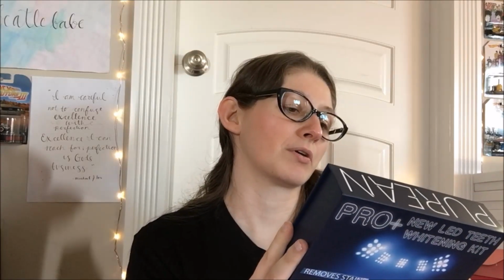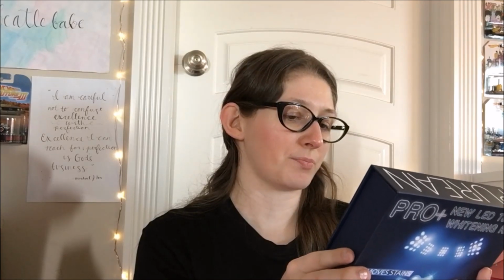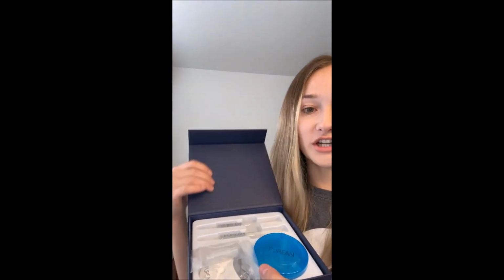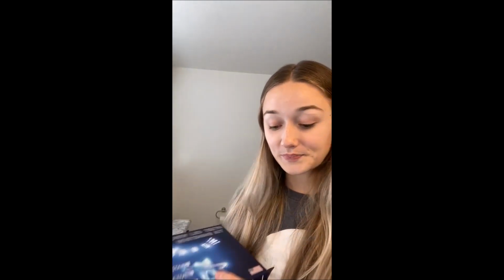Review - Purean Pro+ New LED Teeth Whitening Kit